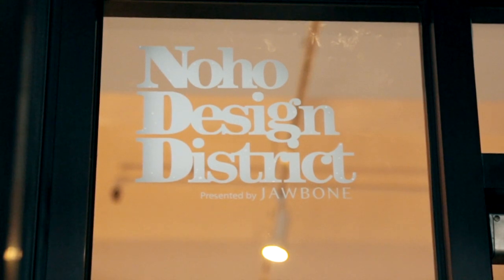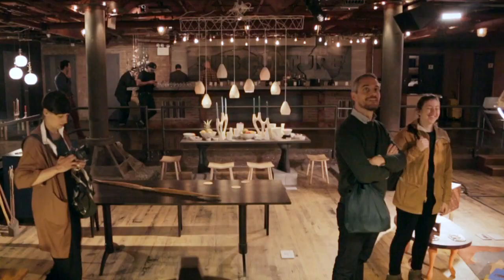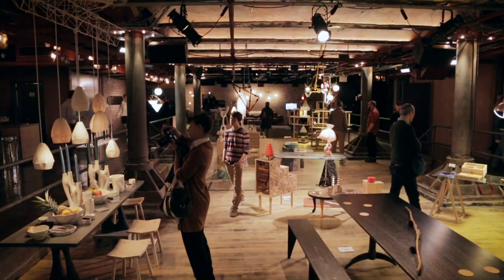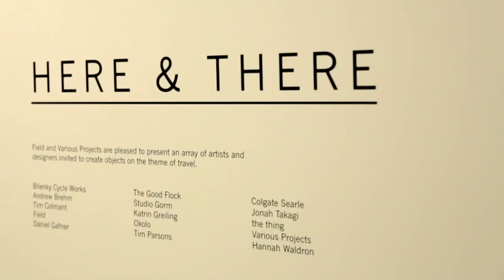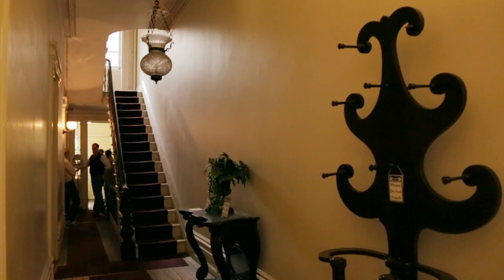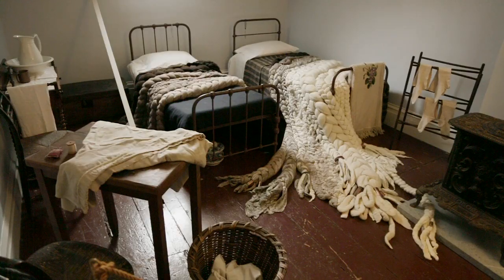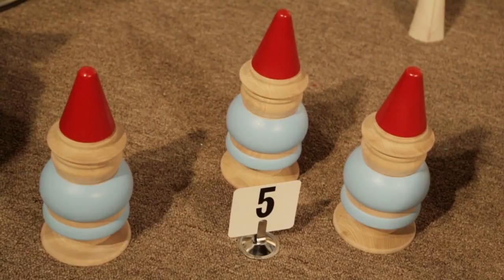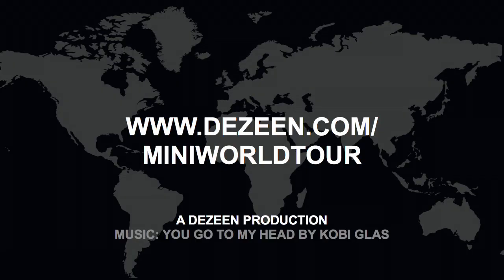"There's never been a better time for new york design" - Monica Khemsurov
Dezeen and MINI World Tour: in our final movie from New York, design journalist Monica Khemsurov takes us to exhibitions around the Noho Design District and imparts an optimistic outlook for young designers in the city.

Khemsurov, along with her online design magazine Sight Unseen co-founder Jill Singer, set up the Noho Design District in 2010, aiming to provide an alternative platform to the ICFF trade fair.

"The idea was to be an offsite show for New York design week, in which young designers could show their work," she says. "We wanted to make a neighbourhood that felt more intimate and had more of a fun, experimental feel than what has been shown at New York design week in the past."

 DesignDezeen and MINI World Tour 2013MoviesNew York 2013World Tour 2013: New YorkDesign moviesDezeen moviesNew YorkNew York CityUSA